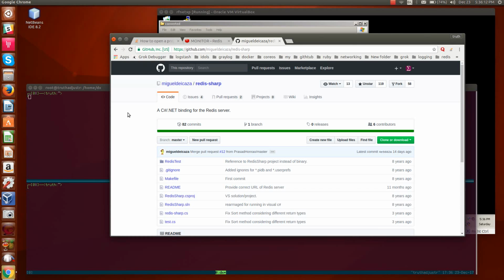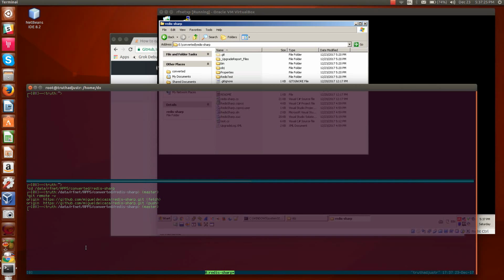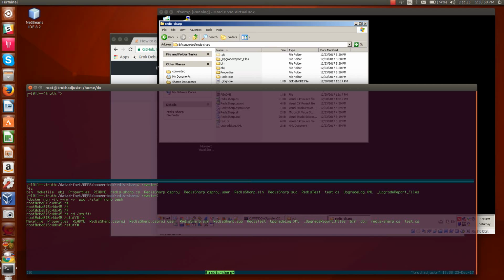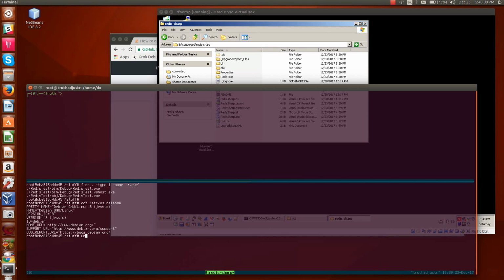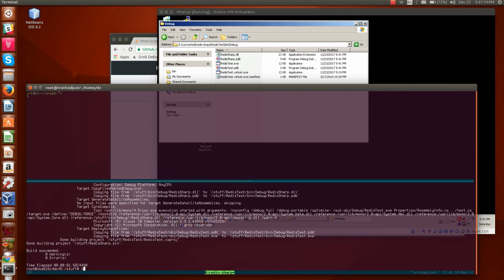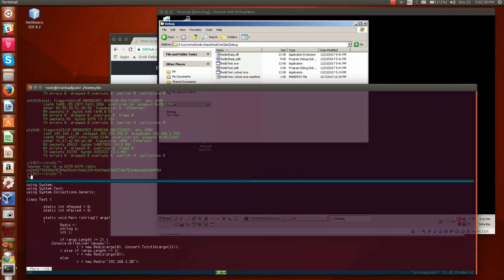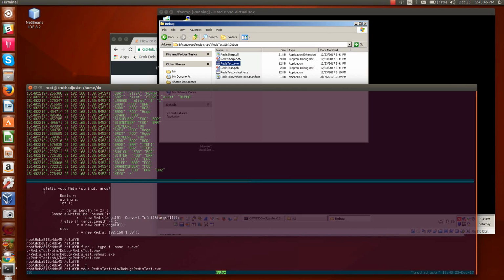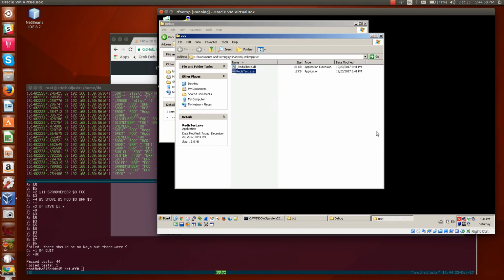C# and Docker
Shows how to use Docker to have one app.exe that can both be compiled and run in both Windows and Linux environments. A csharp project that posseses these attributes is a testament to its design by considering execution in both environments at runtime as will as its compilation in either VisualStudio or in Mono.